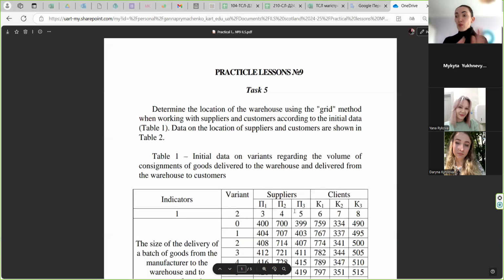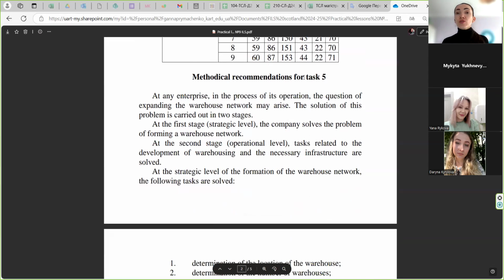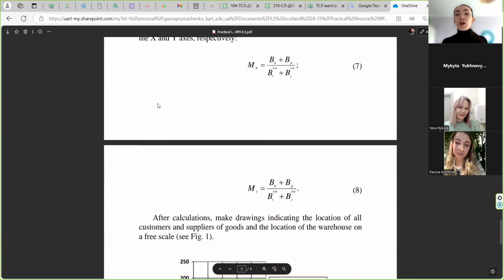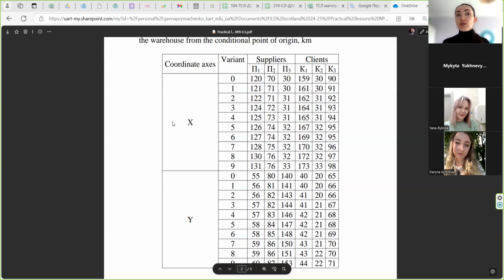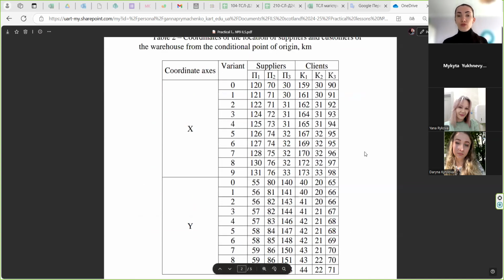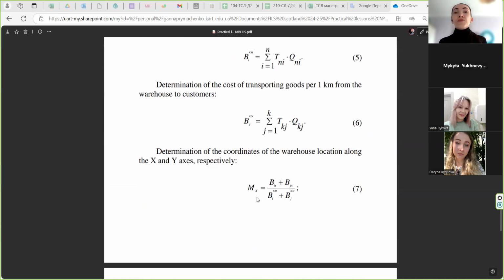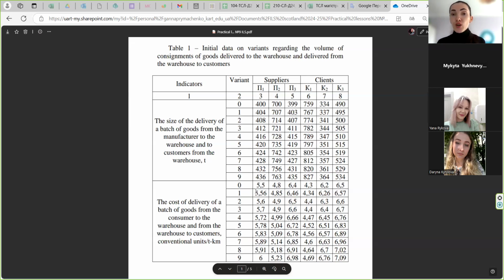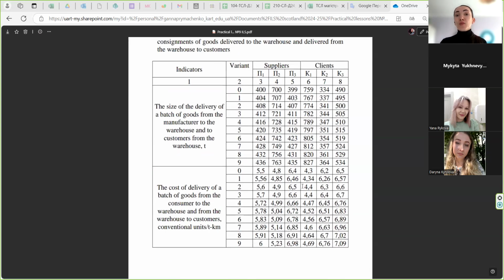ILS practicle lesson 9 part 1